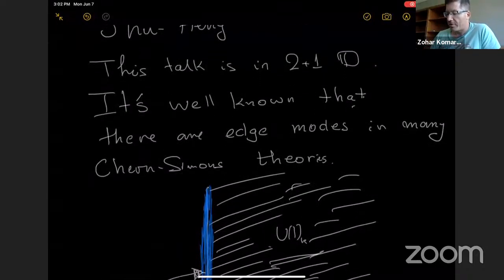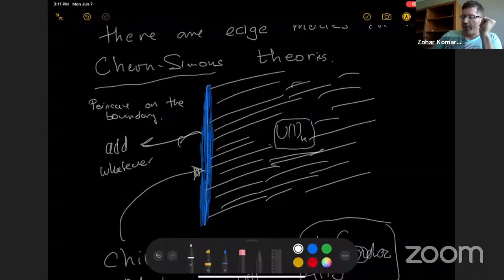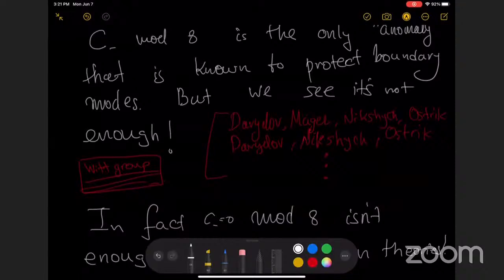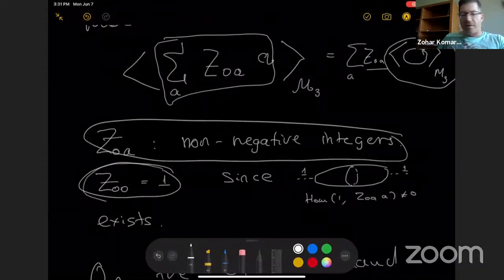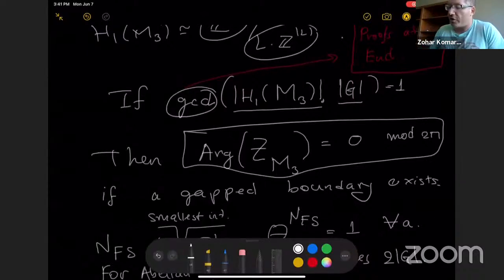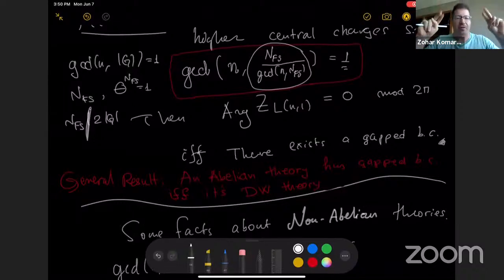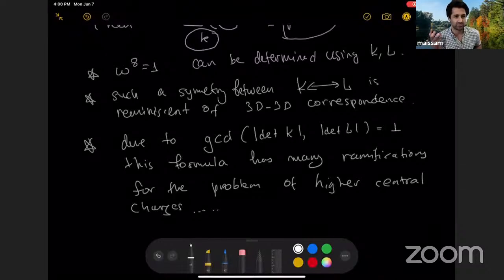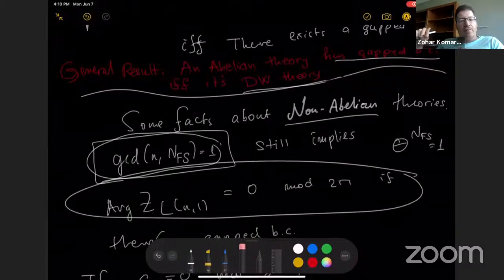WHCGP: Zohar Komargodski, "Higher central charges and gapped boundaries"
This is the eleventh talk of 2021 in the Western Hemisphere Colloquium on Geometry and Physics. for more information on this series and to sign up to receive Zoom links for future talks.

Abstract: The chiral central charge is a famous diagnostic of edge modes on the boundary of 2+1 dimensional topological phases. We show that many theories with a vanishing chiral central charge nevertheless cannot admit a gapped boundary. We define higher chiral central charges and investigate their properties.